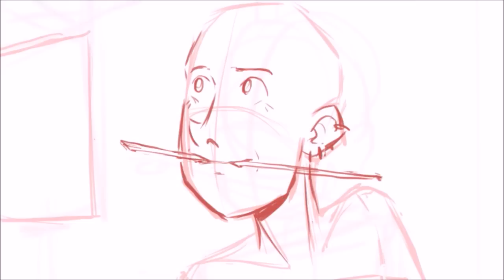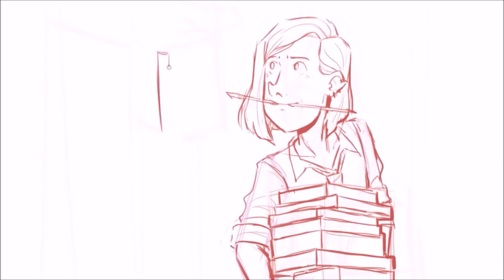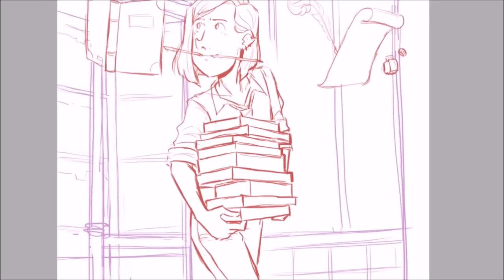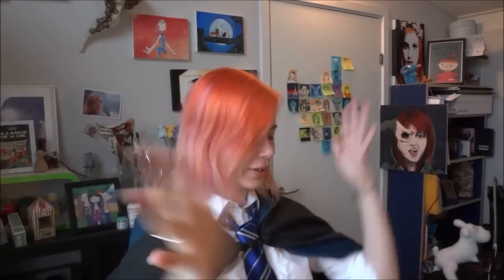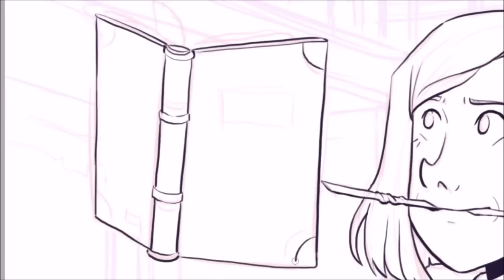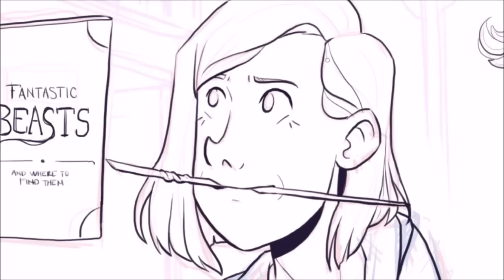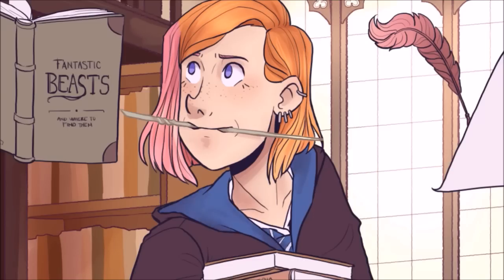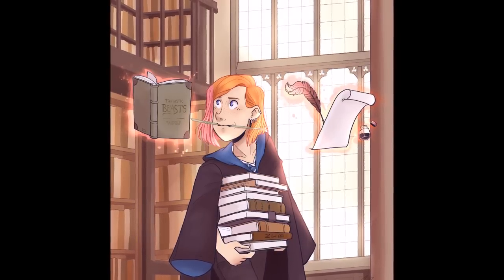ZZOFF ADVENTURES - Drawing Myself in Harry Potter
Heres another episode of Zzoff Adventures, in which I draw myself as a wizard in the Harry Potter universe.

MUSIC
All music in this video was made and played by me